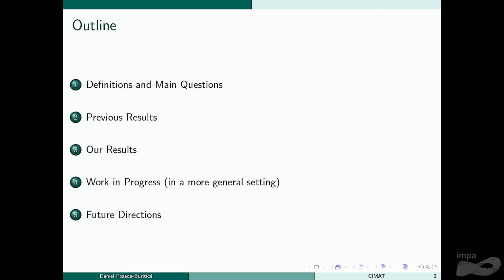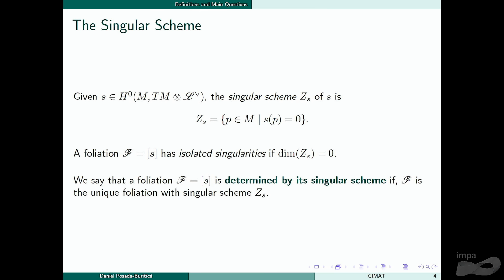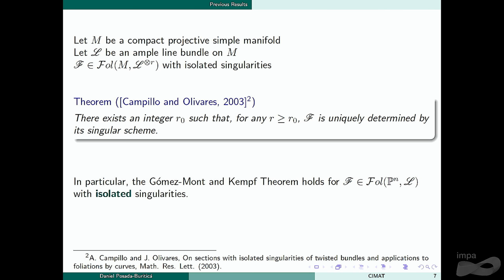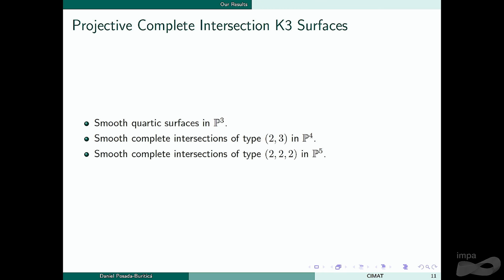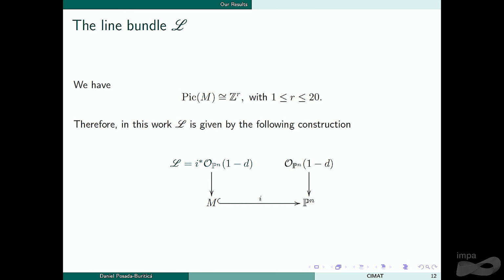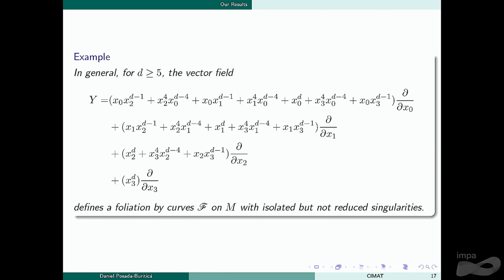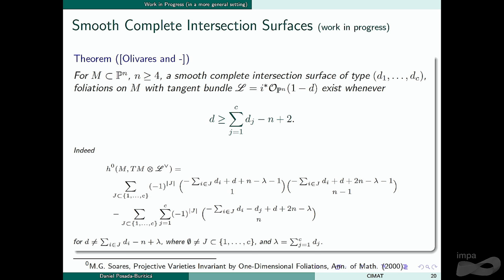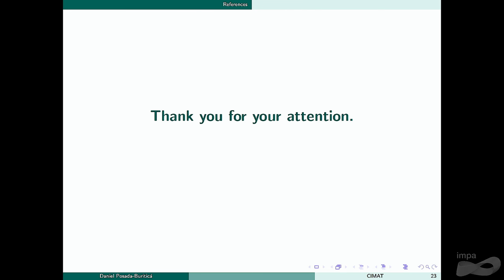Foliations, Complex Geometry, and Painlevé Equations - ST - Daniel Stiven Posada (CIMAT, México)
Speaker: Daniel Stiven Posada (CIMAT, México) - Foliations on Projective K3 Surfaces